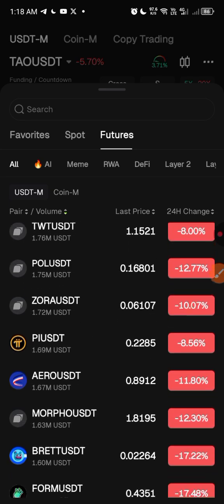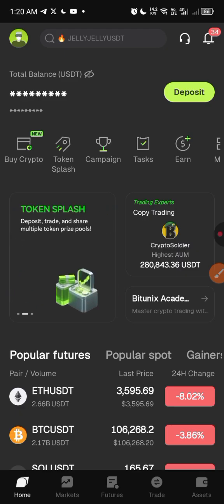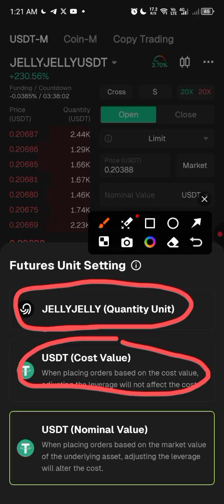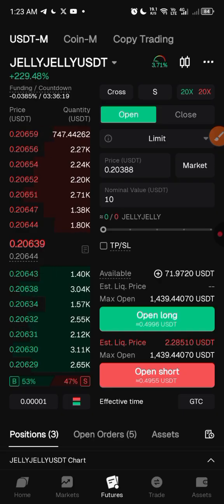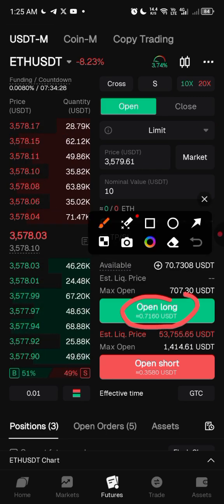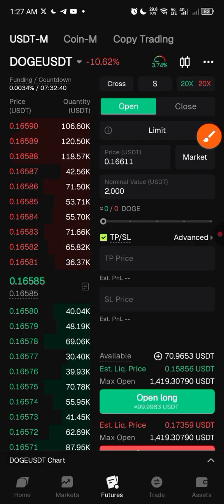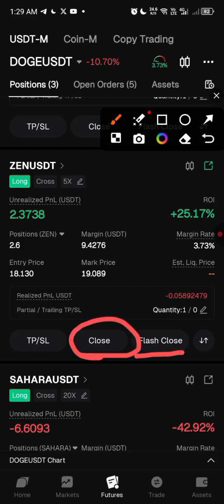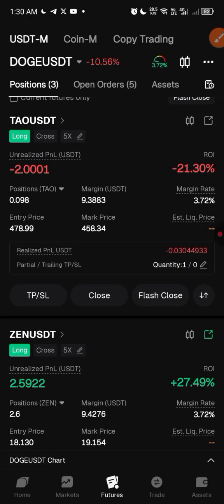Bitunix Futures Trading Guide – Learn How to Trade Crypto Like a Pro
Learn how to trade crypto futures on Bitunix in this complete step-by-step tutorial! Whether you’re a beginner or an experienced trader, this video will show you everything you need — from setting up your account, funding it, placing your first futures trade, managing leverage, to using pro trading strategies that work in 2025.